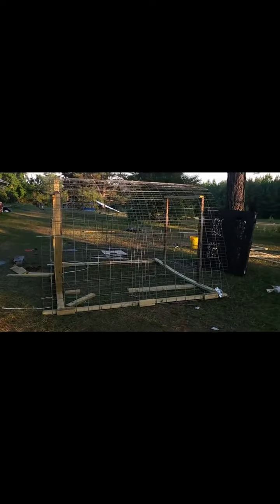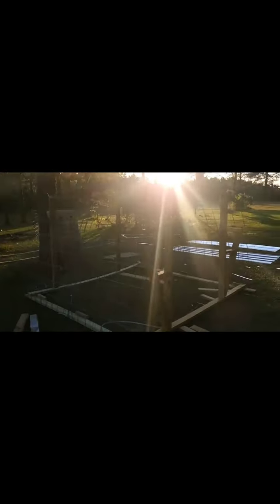Where The Best Breeders Come For The Safest Kennel Bays Crate An Coops